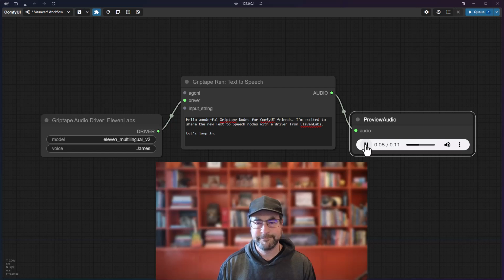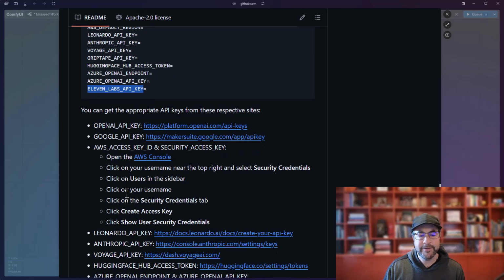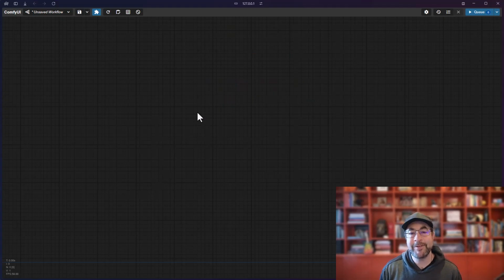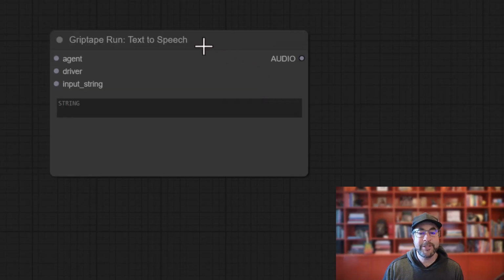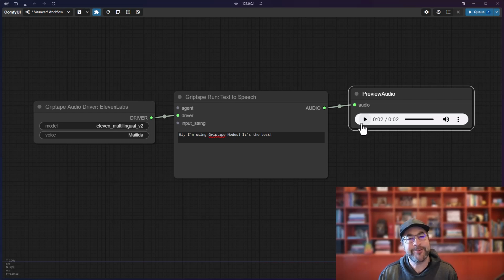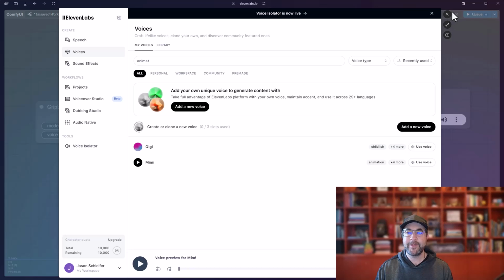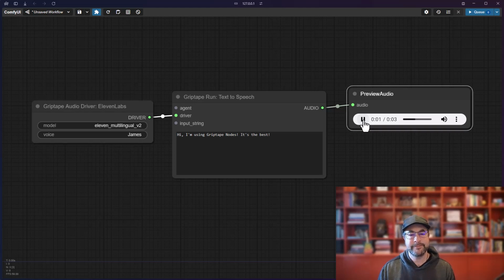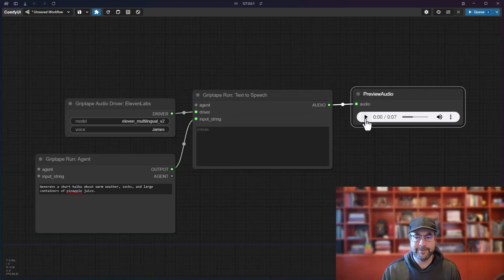Text-to-Speech Nodes - Griptape Nodes for ComfyUI | Part 20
Griptape Nodes for ComfyUI

In this video, we'll dive into the new text-to-speech nodes powered by Eleven Labs. This feature allows you to convert text to speech with a variety of natural-sounding voices, enhancing your projects with realistic audio outputs.